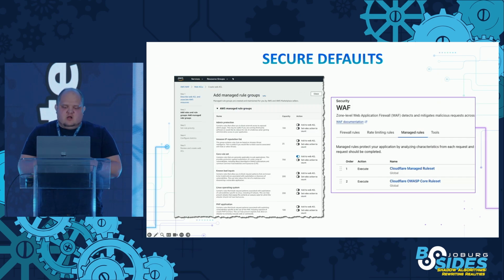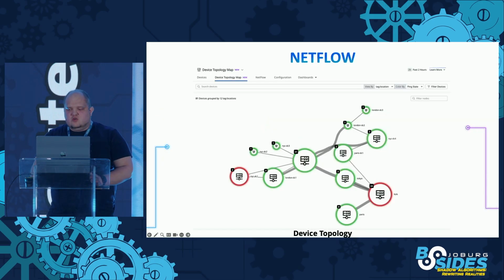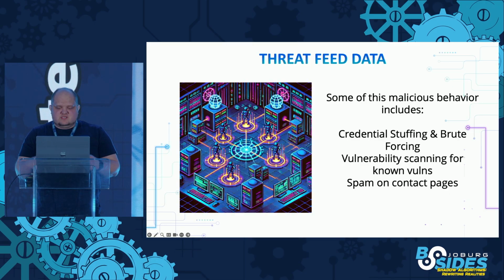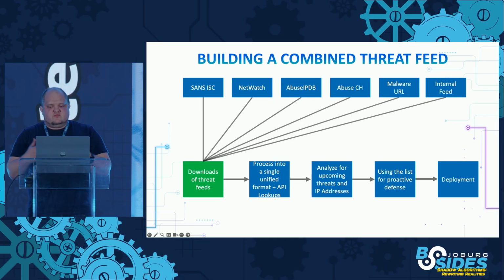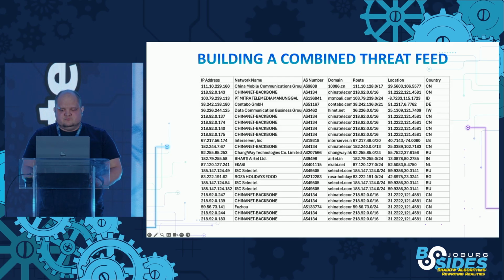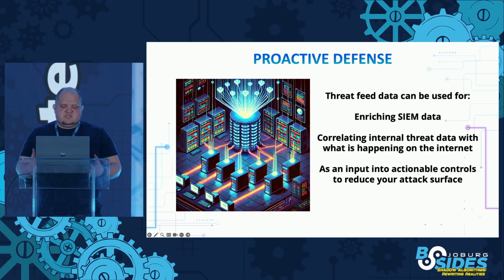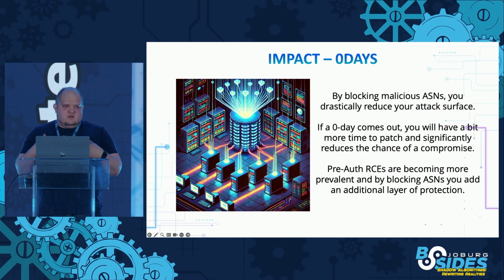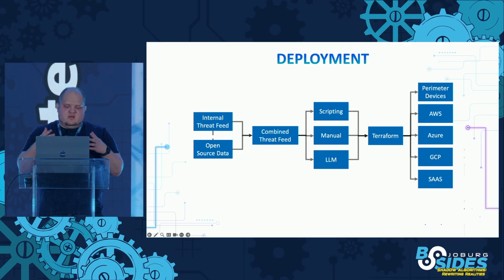From Packets to Intel: Building your own Network Threat Feed - Jared Naude | BSides Joburg 2025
Modern security teams face an ecosystem where product-based threat feeds vary wildly in quality and consistency. Simply consuming these feeds falls short of effective defense. This talk explores how to build your own network threat feeds, transform network data into actionable controls, and codify these feeds using infrastructure as code. Attendees will gain a practical roadmap for moving past passive reporting into active, resilient network defense.

Threat intelligence feeds are critical to modern network defense, yet commercial feeds are often inconsistent and fragmented across platforms and products. This talk highlights the importance of reliable threat feeds, and why building your own by combining open-source intelligence with your own network data can reduce your attack surface. We’ll cover where to find high-quality open-source threat data and how to analyze your own network telemetry to enrich it.

Then we’ll explore how to codify these custom feeds with infrastructure as code for consistent, automated enforcement across firewalls, cloud services, and WAFs. Finally, the session will wrap up by reviewing challenges such as data volume, false positives, and keeping these controls current over time.

About Jared:
Jared is the Head of Security at Synthesis, where he specializes in enterprise cloud architecture. Jared is passionate and deeply committed to guiding large organizations through the complexities of architecting, securing and operationalizing enterprise cloud environments. Beyond Jared’s professional responsibilities, Jared is an enthusiastic advocate for community building, serving as the organizer of several local security events, including 0xcon, BSides Cape Town, and BSides Joburg. Jared’s research focuses on cybersecurity topics that intersect with national security and foreign policy issues such as encryption, privacy, surveillance, disinformation, and nation-state activity.